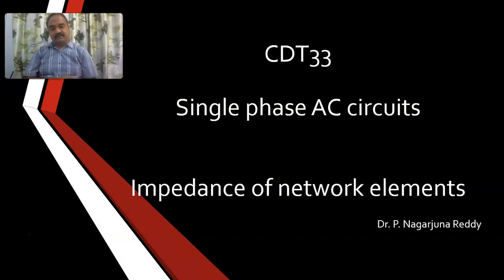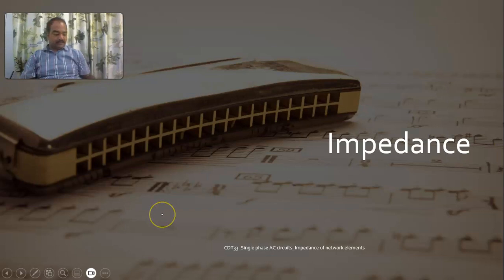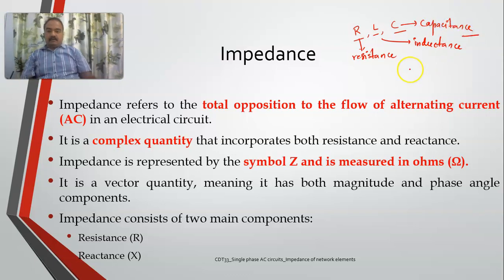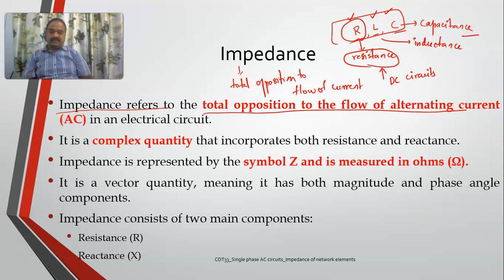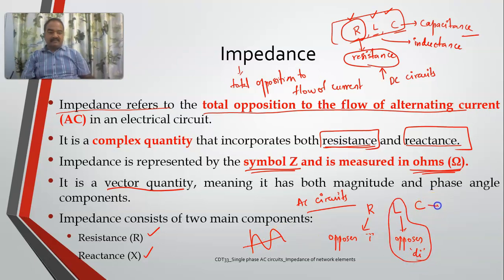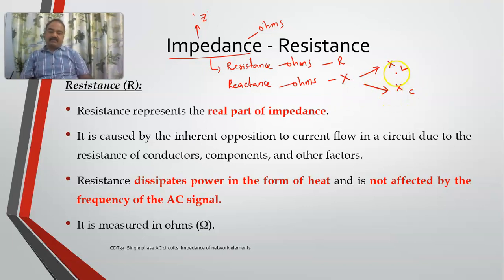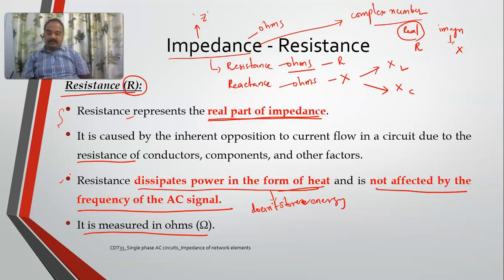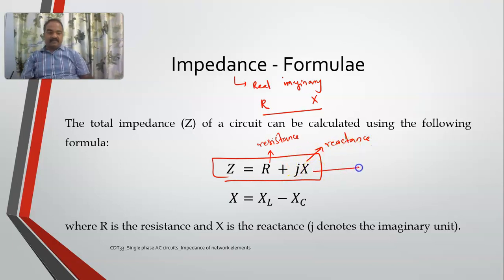CDT33.1_Single phase AC circuits_Introduction to impedance